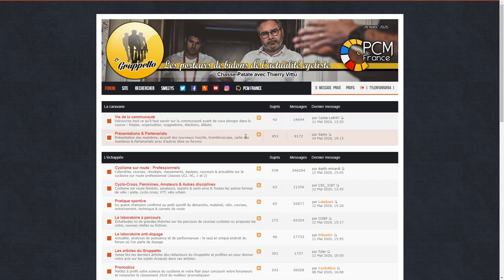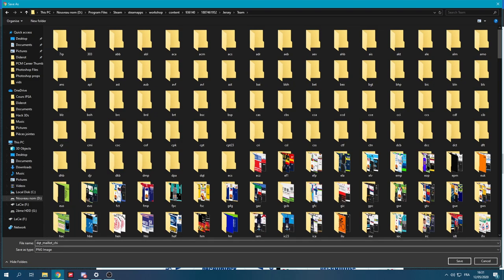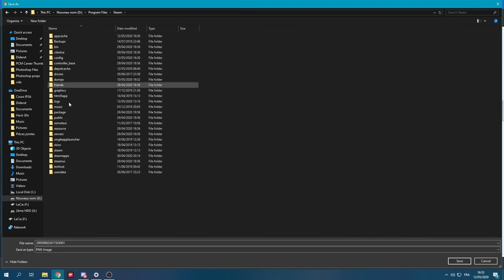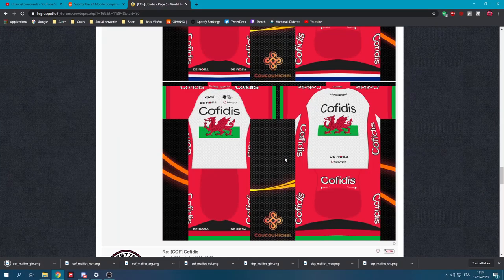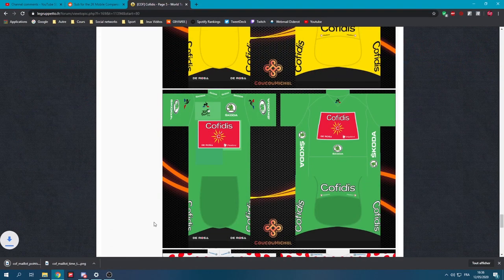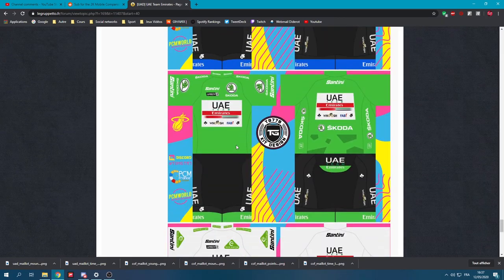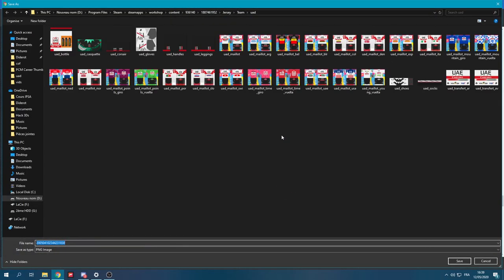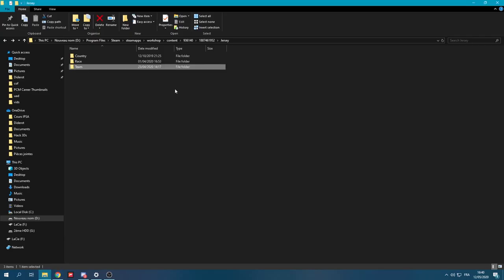How to add special kits on PCM ? || Pro Cycling Manager 2020 Tutorial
Hello y'all, and welcome to a long awaited video on my channel ! I know that some of you were curious as to how I added some of the NC Kits in a save to avoid having the default bland PCM jerseys, so here's how !